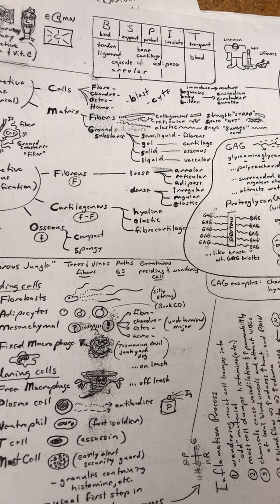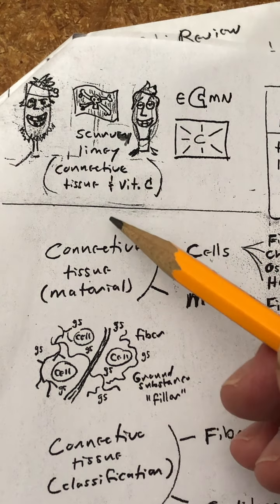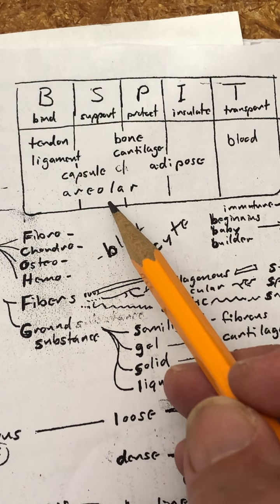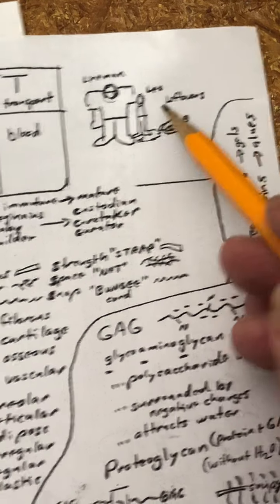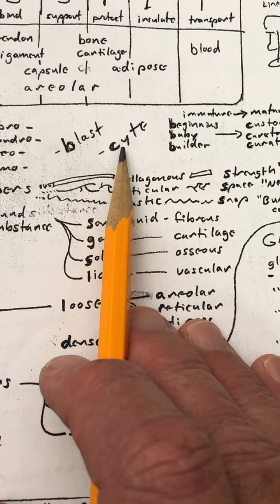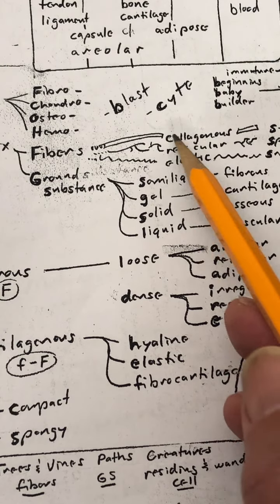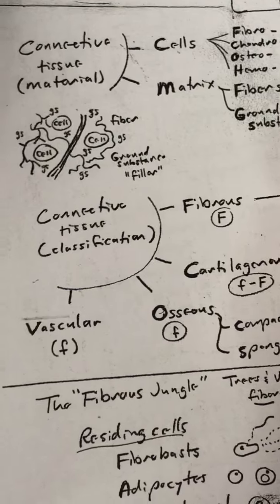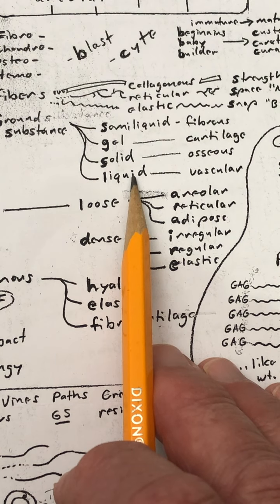BIOL 2401 - Spring 2021 - Chapter 5 - Part 4